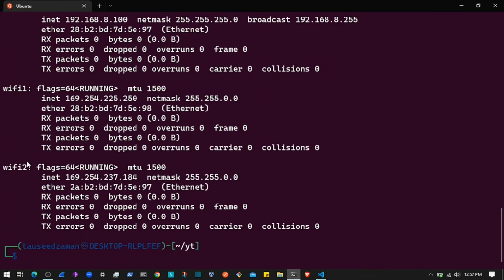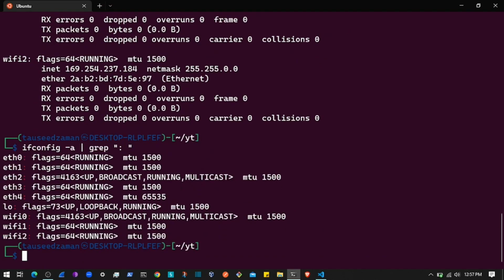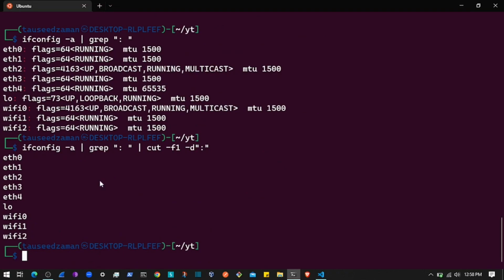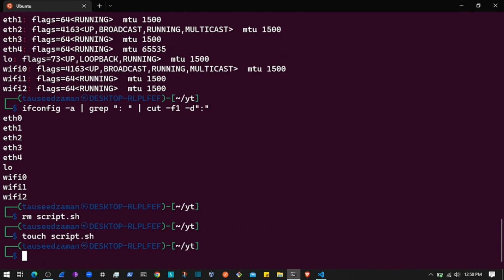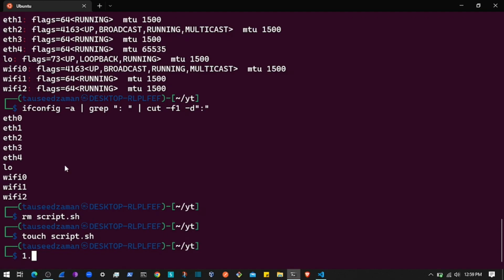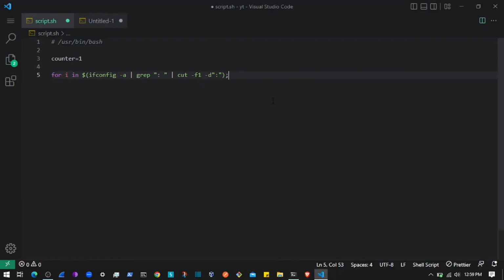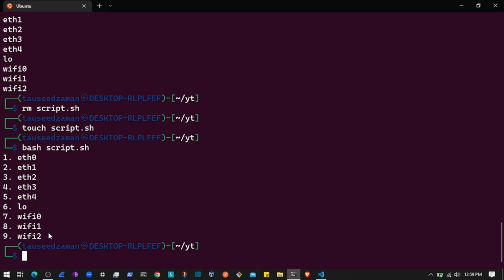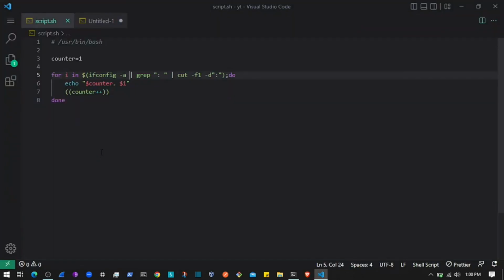List out available Network Interfaces in a formatted form using a bash script